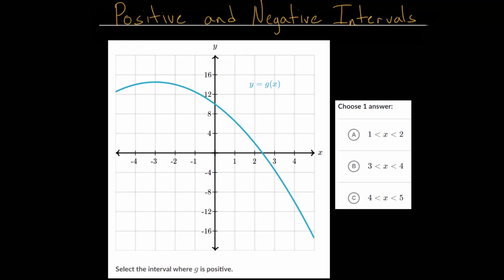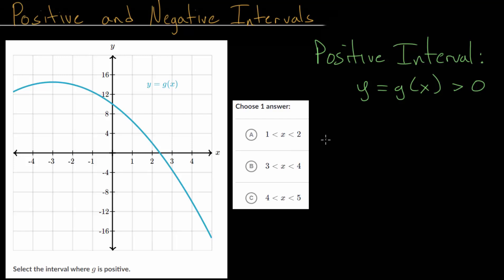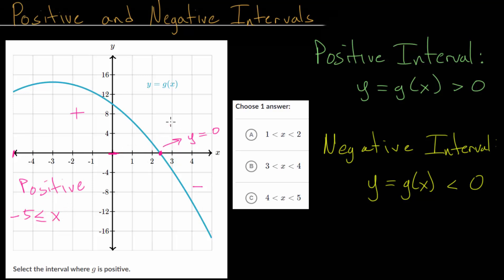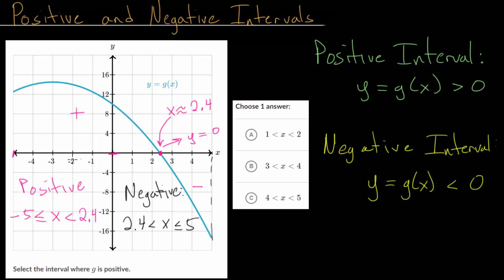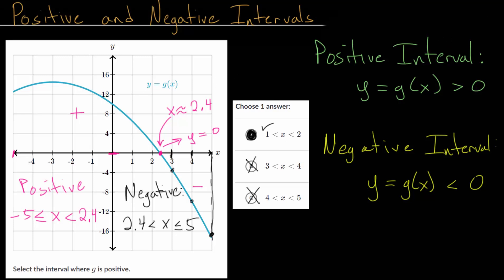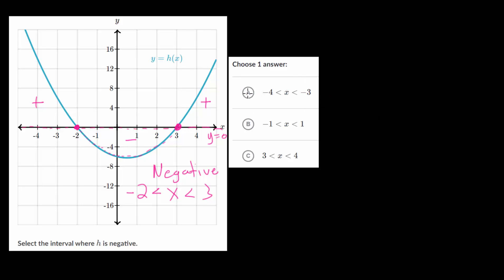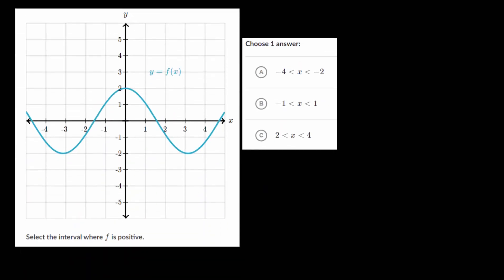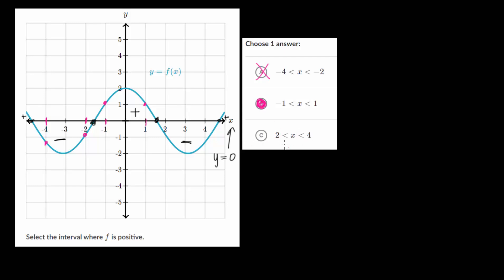Positive and Negative Intervals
This video introduces the concepts of positive and negative intervals for functions. Essentially, a function is positive when the y values or the function values are greater than zero. The positive interval refers to which x values the function has positive y values on. A function is negative when the y values or the function values are less than zero.

These specific example problems on the Khan Academy give a graphed function and ask us to determine which intervals of x values the function is either positive or negative on.

Khan Academy exercise to practice:
1. Positive and Negative Intervals

EulersAcademy.org